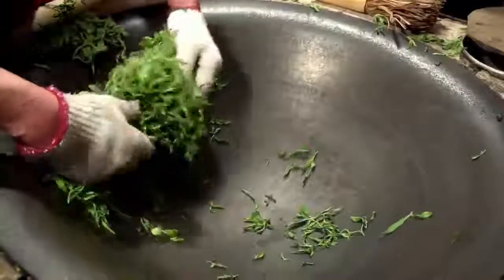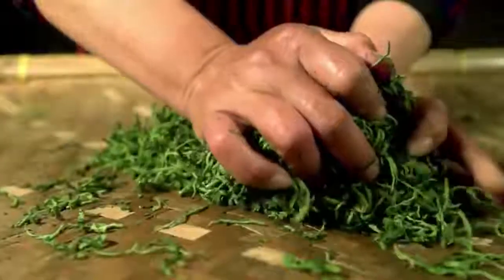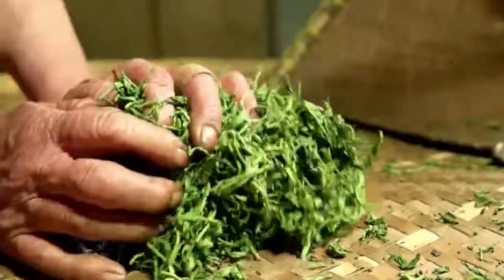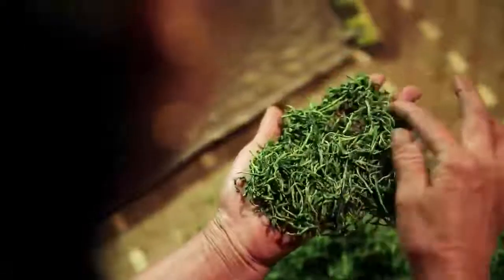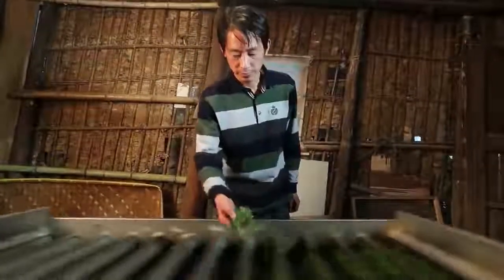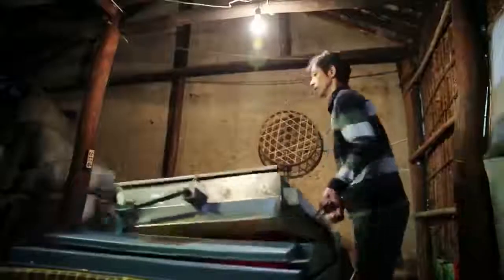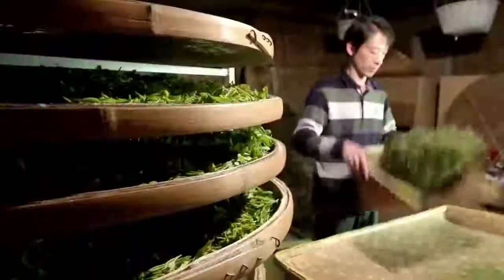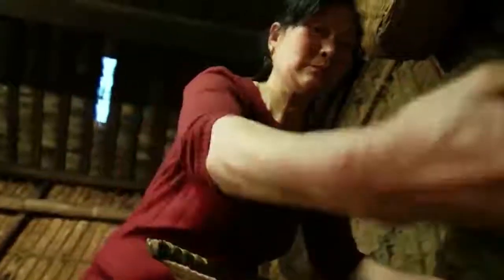Making Tea with Hands or Machine 手工和机器制茶的不同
Tea is very important in China and people around the world may know China through the tea they drink everyday. How are all these tea produced? This short video introduces you to two different kinds of methods in making/producing tea: with hands or using machine. Which one do you prefer?

This is a video clip from the documentary "Secret China Episode 2", you may enjoy the whole episode